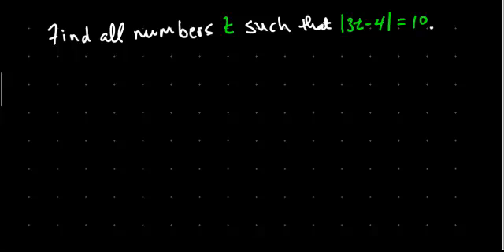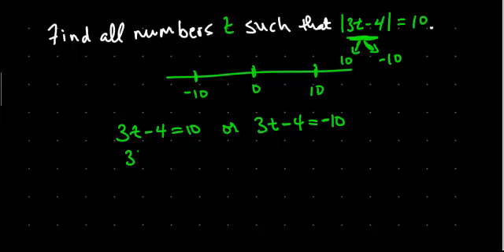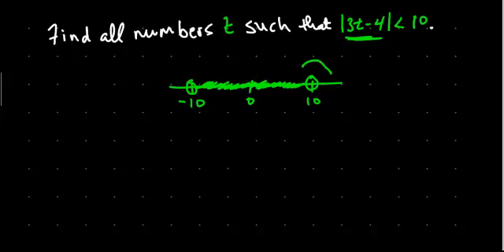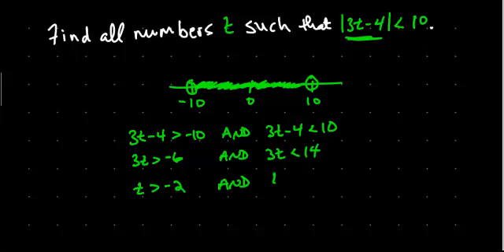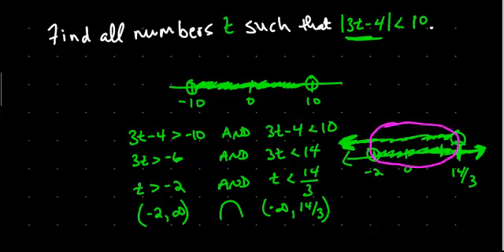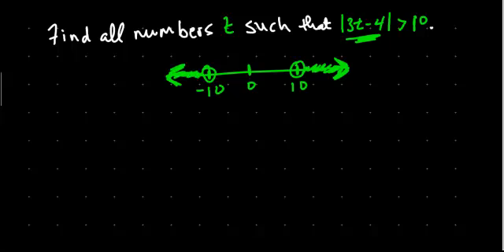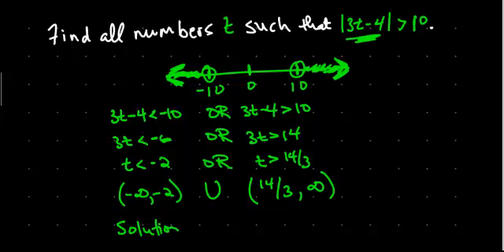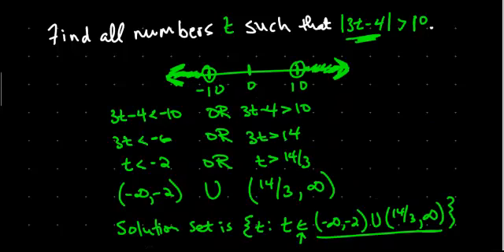Absolute value 3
3 more absolute value problems--slightly more difficult.